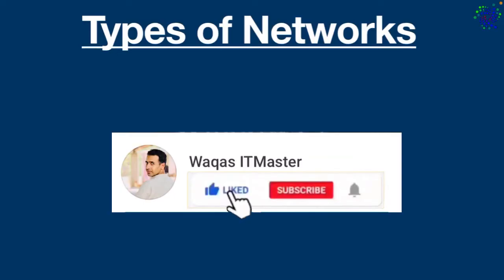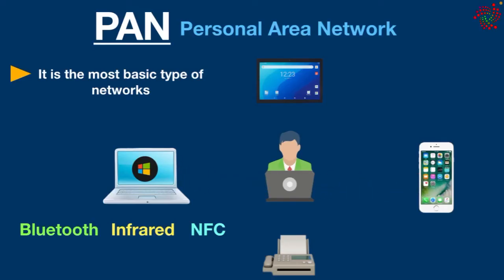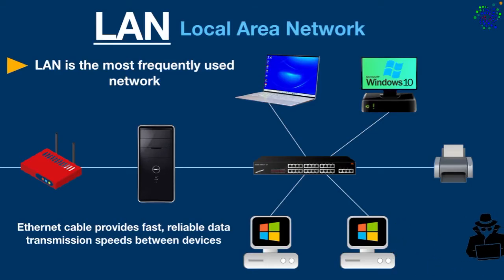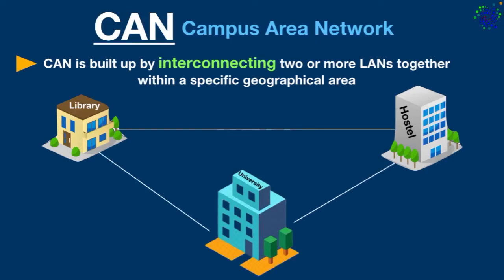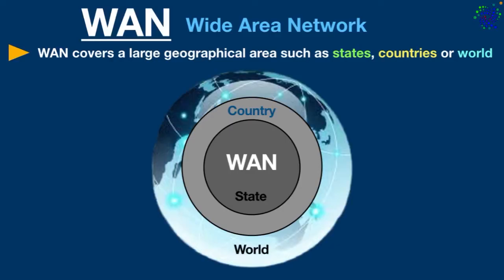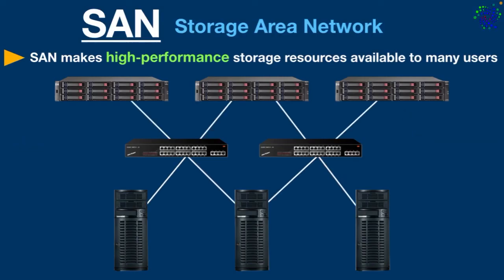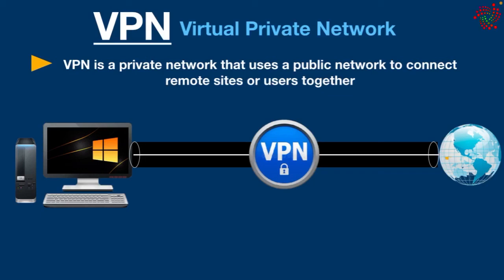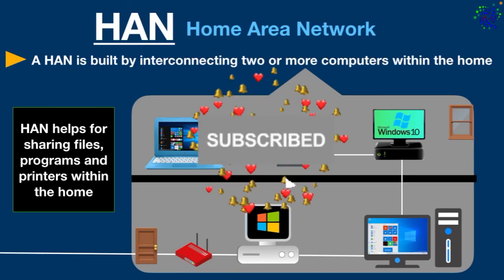Types of Computer Networks: PAN, LAN, MAN, WAN, SAN, CAN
This video is explaining the types of computer networks. Types of computer networks depend on how large they are and how much area they cover geographically. In this video, you will understand the important features and characteristics of each type of network such as PAN, LAN, WLAN MAN etc. Network types explained

LAN - Local Area Network
MAN - Metropolitan Area Network
WAN - Wide Area Network